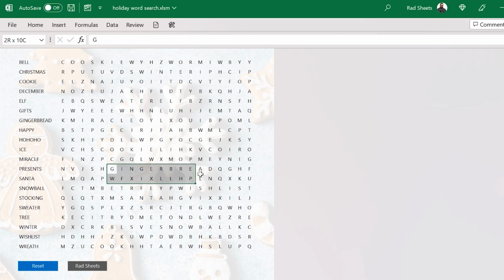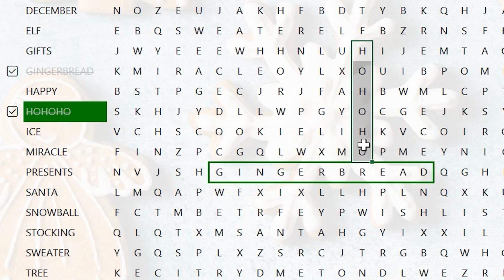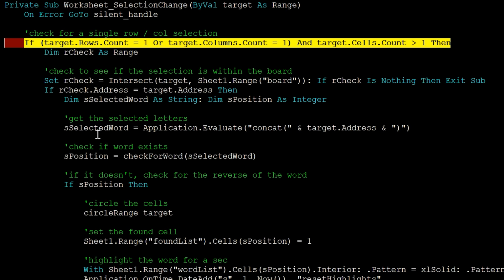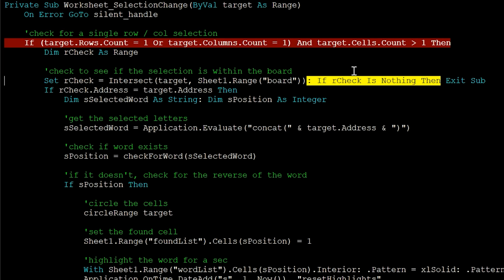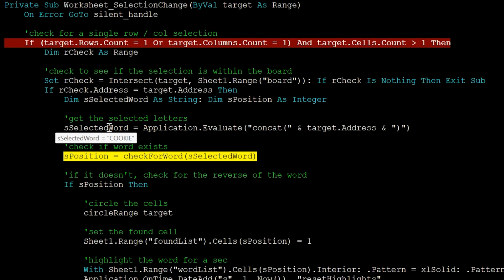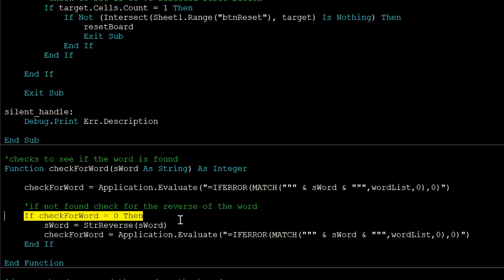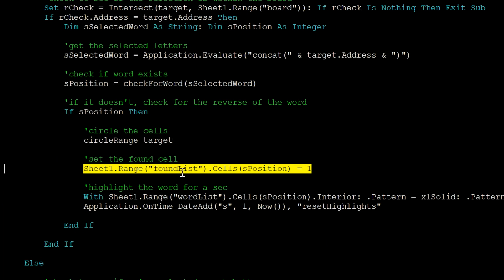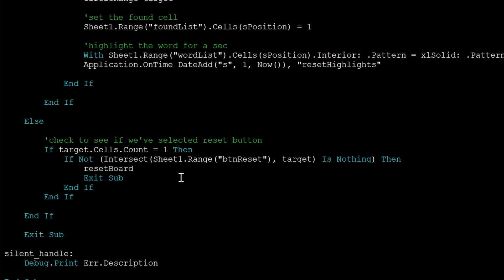Word search in Excel 🔎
Here's how to create a interactive word searching using Excel and VBA!

0:00 👋 Intro
0:19 🔎 Features
1:00 ✏️ Code step through